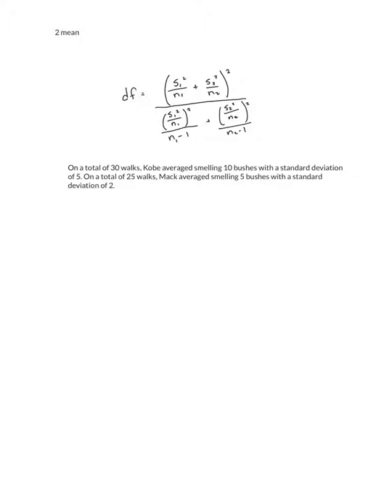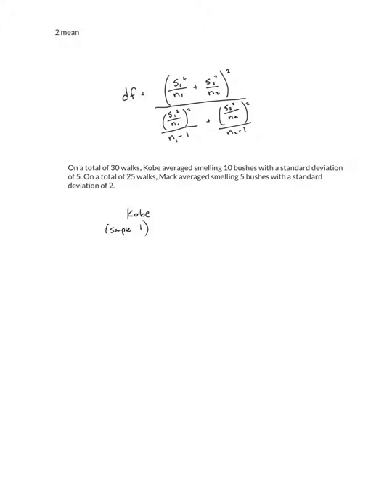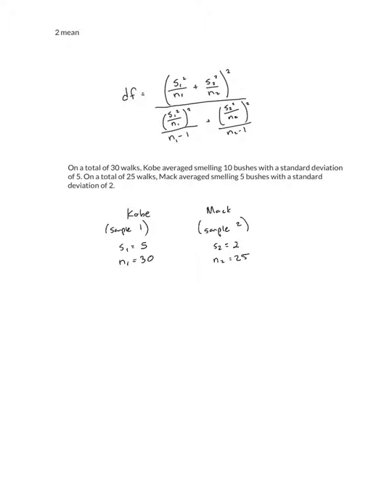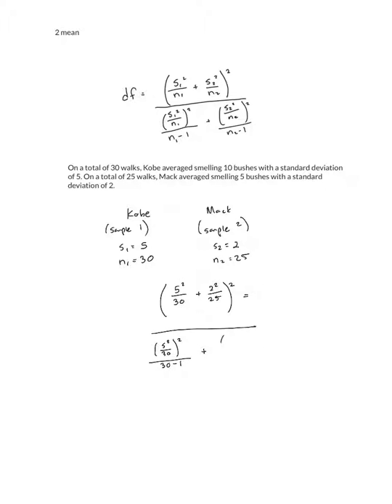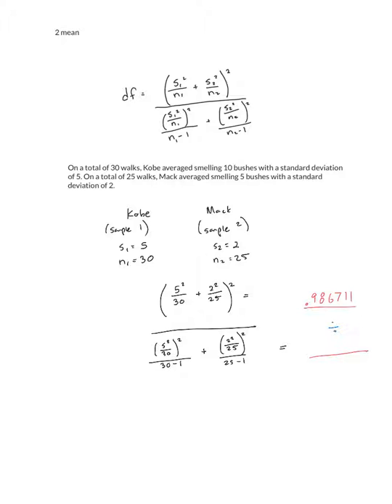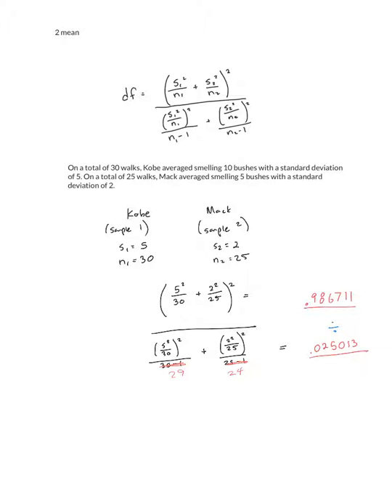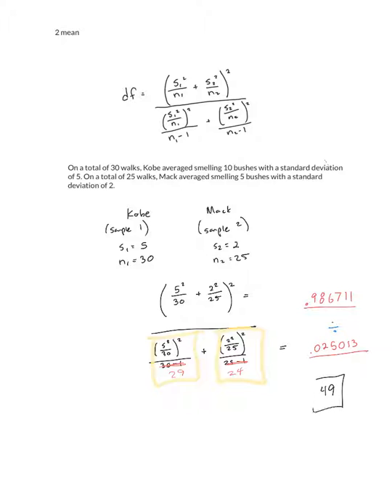Df 2 1